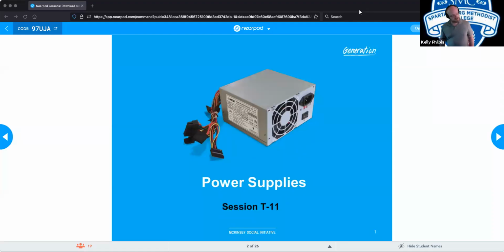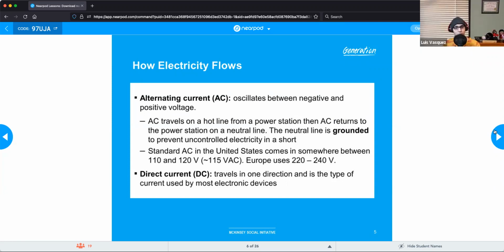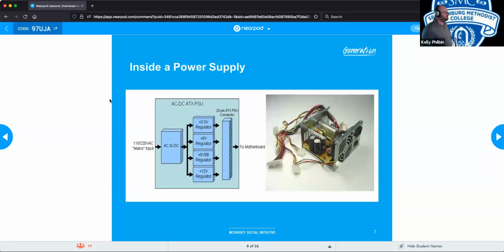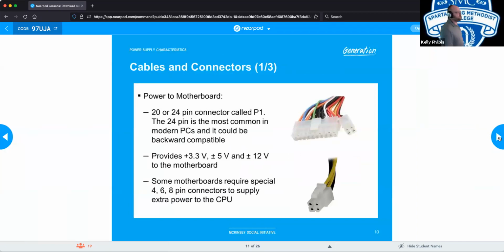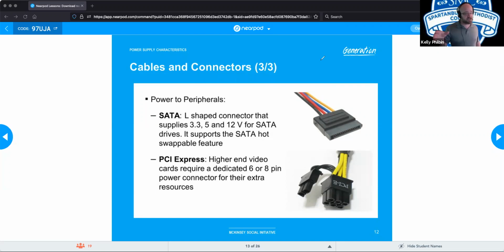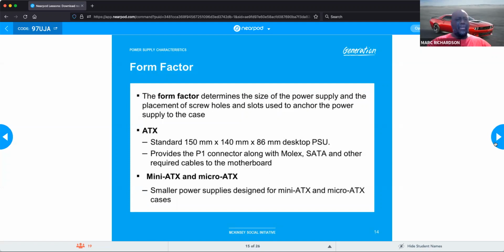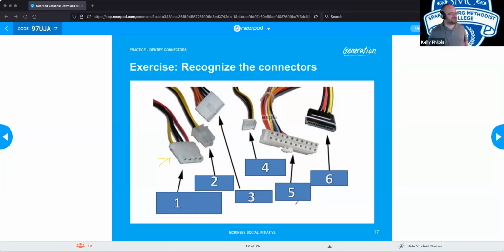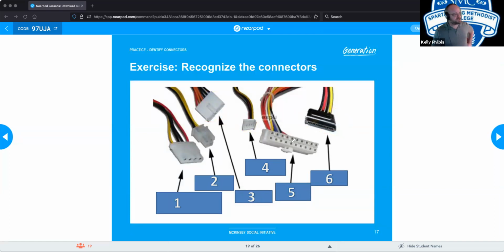T-11 (SMC3) Power Supplies